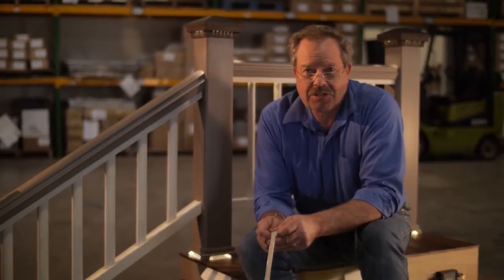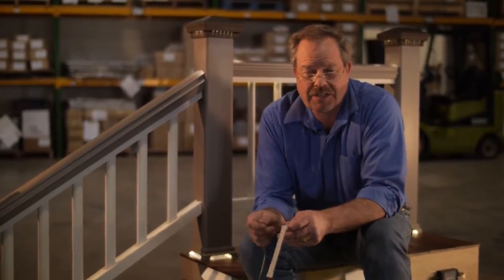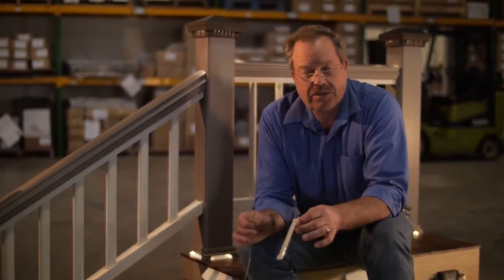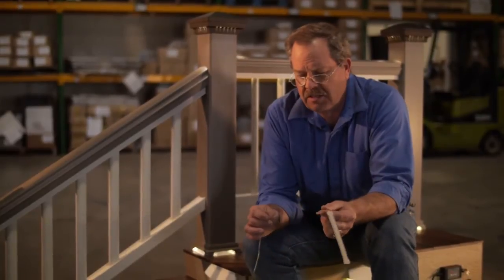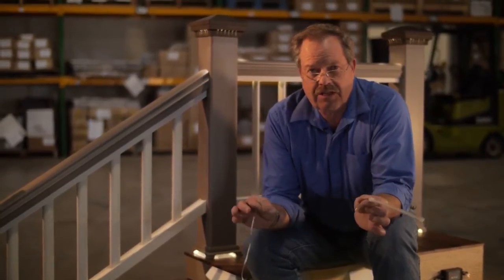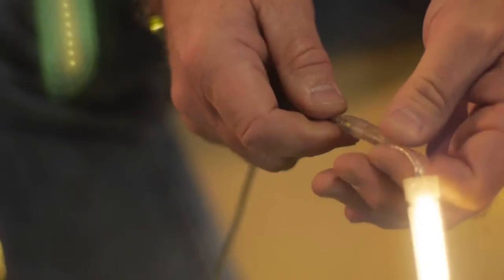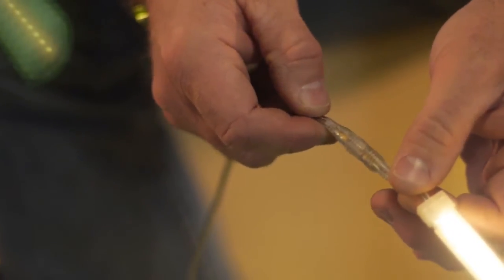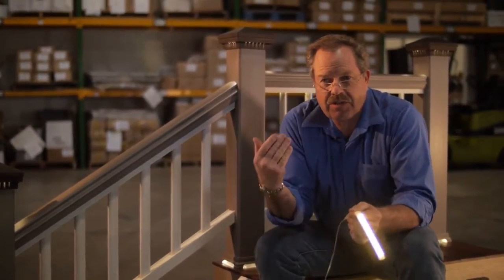DEKOR's Plug-N-Play Technology Goes Outdoors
Plug-N-Play: Waterproof Connector System for easy LED Lighting installation.

DEKOR CEO Duane McCall introduces DEKOR's waterproof Plug-N-Play connector technology for easier installation.

Our outdoor LED lighting connectors are keyed meaning you can only put the connectors together one way.  Once the connectors are sealed, the connection is waterproof.

No more red and black wires.  No more wire stripping. No more gel-filled wire nuts. No more keeping track of polarity.

"If you can charge your cell phone, you can install our products."